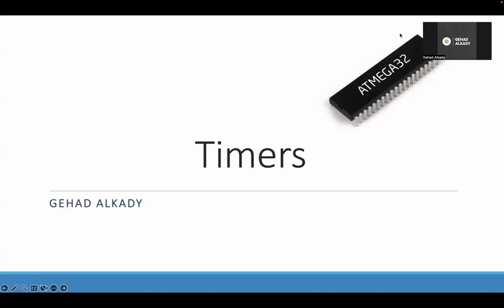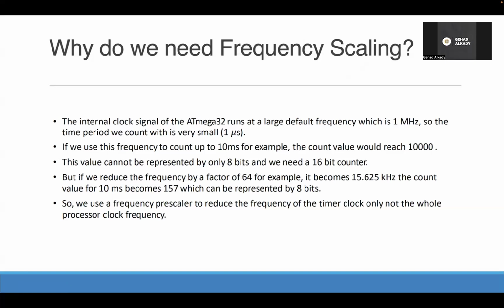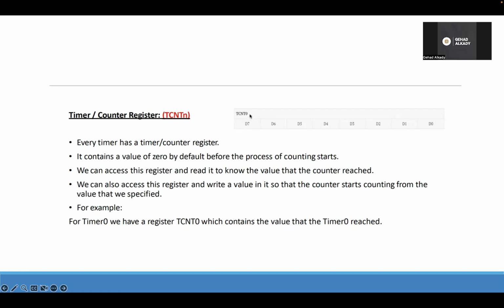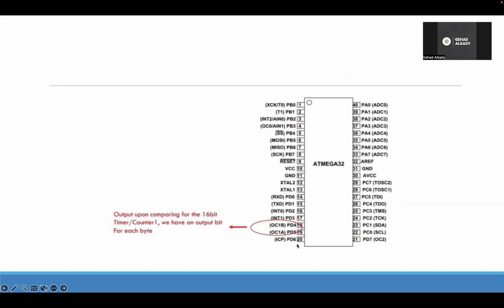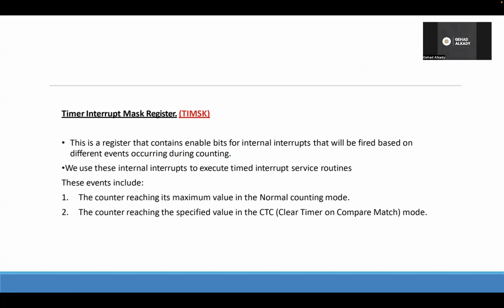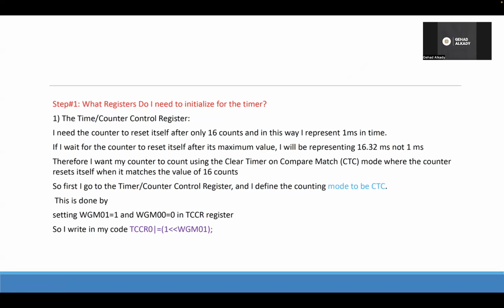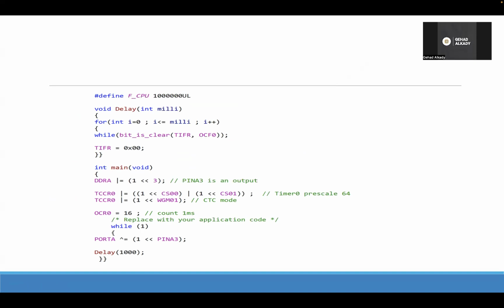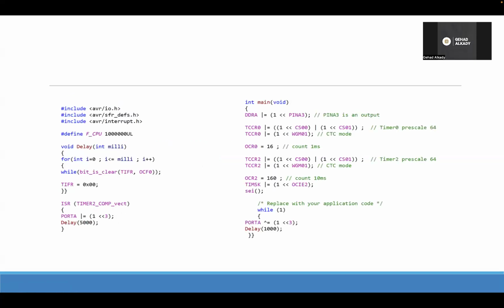Timers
Timers on  ATMEGA32